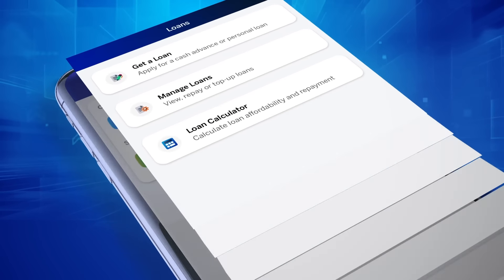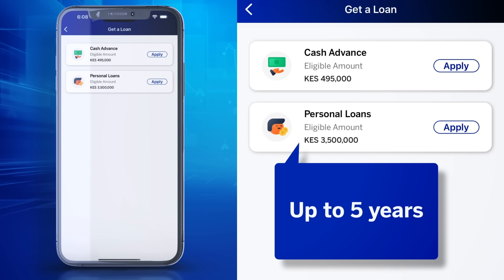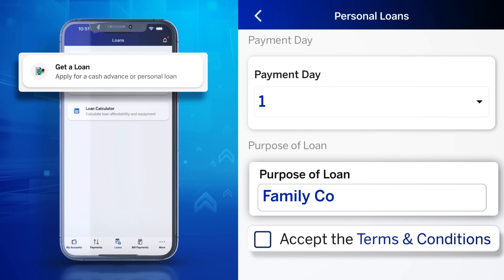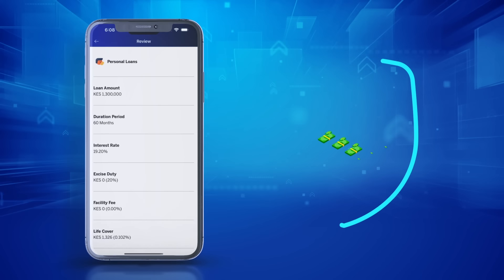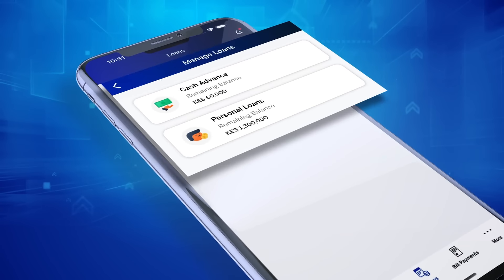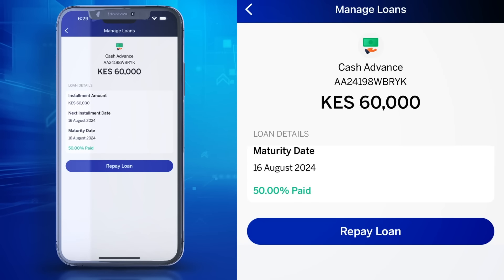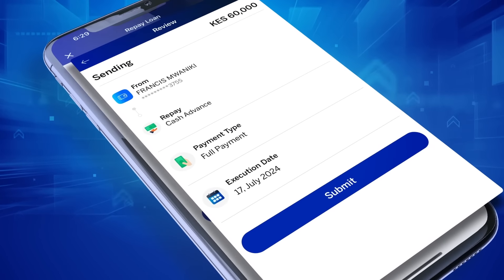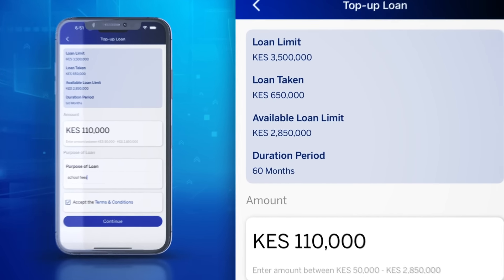ACCESS LOANS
Whether it’s starting your business, funding your education, or building your dream home, the Stanbic mobile app makes accessing loans easier than ever. Apply for a loan in just a few taps and get the support you need to accomplish your goals. Download the Stanbic app today and take the first step toward making your dreams a reality.